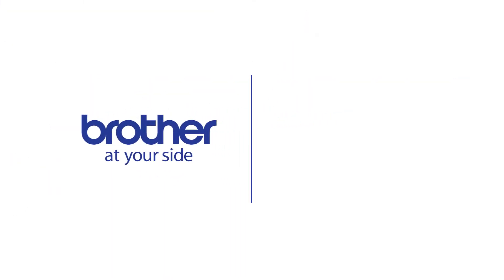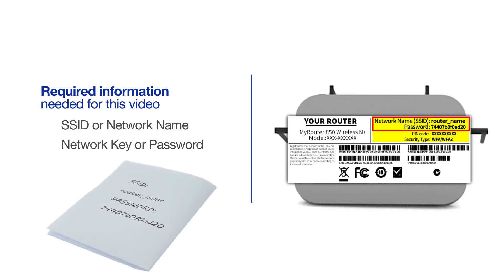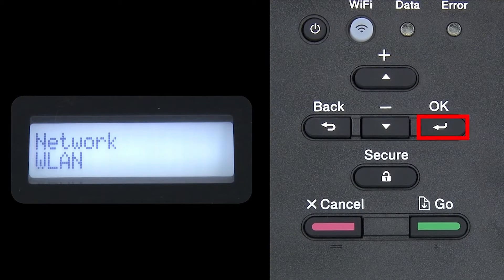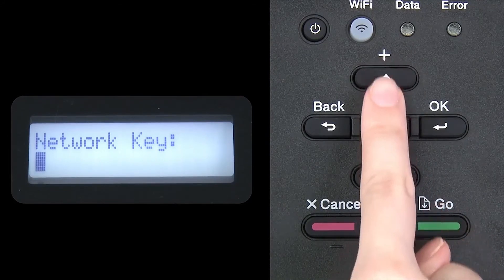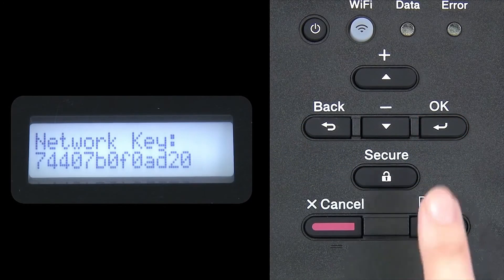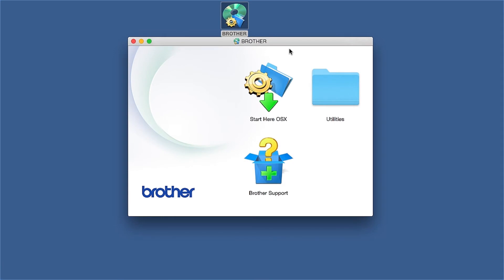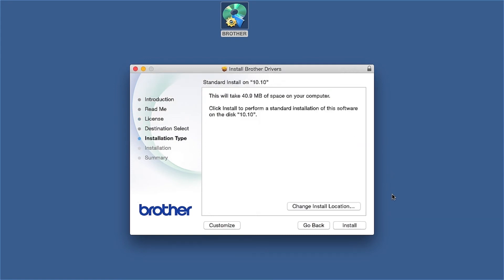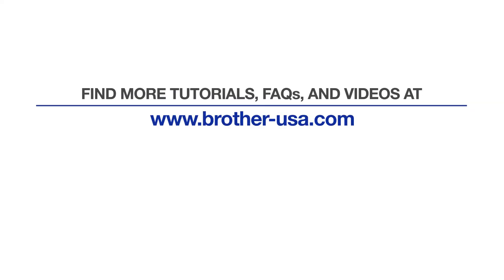Setup on wireless network - HLL8260CDW - Macintosh® Version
Learn how to set up your Brother HL-L8260CDW color laser printer on a wireless network in this tutorial.

The model shown is the HLL8260CDW

Models covered:
Brother HLL8260CDW

Quick Links / Table of Contents:
Models Covered 00:09
Required Information 00:19
Custom SSID and Network Key 00:47
Setup Wizard on the Printer 01:04:00
Insert or Download the software 03:00:00
Running the Installer software 3:08:00
Enter your password 03:55
CUPS driver 04:12

Transcript:
Welcome. Today we're going to walk through the wireless setup of your Brother HL-L8260CDW color laser printer

When prompted to apply settings, press “OK”

Click “Continue”

Click “Install”

Click “Open”

Click “Add.”

Click “Next.”

Once installation ends your wireless connection will be complete

Customers also searched:
Brother HL L8260CDW wireless